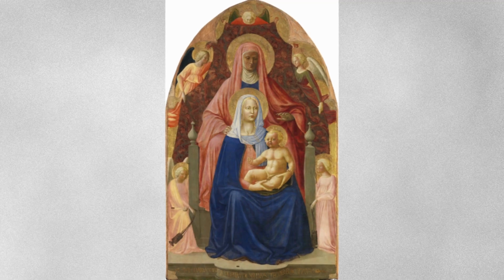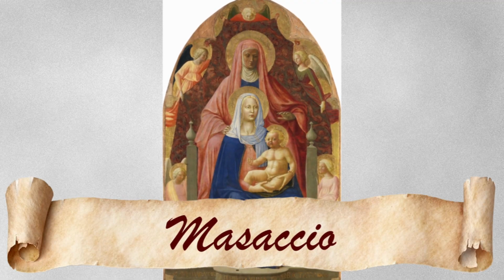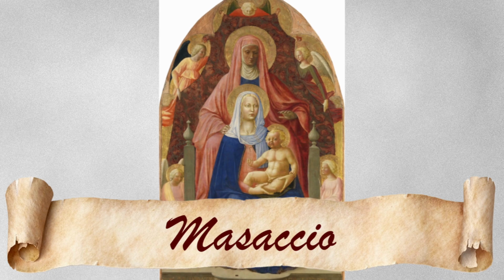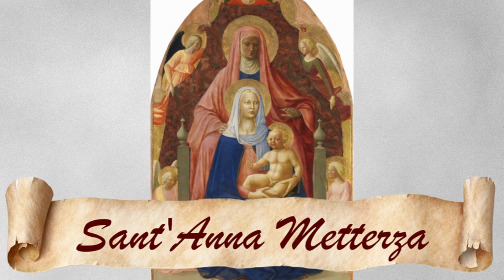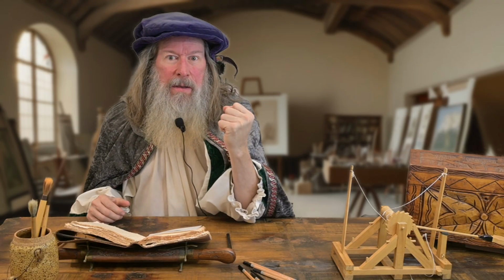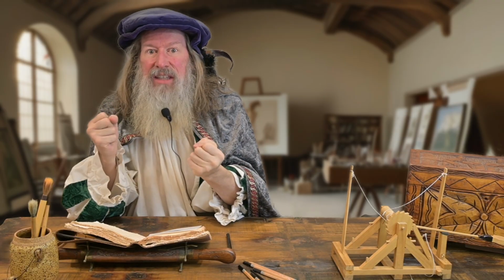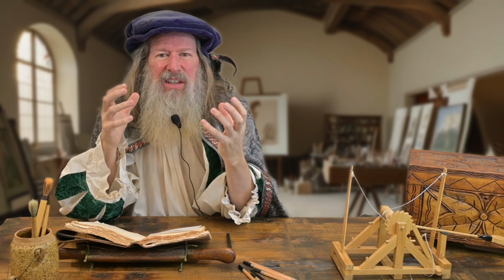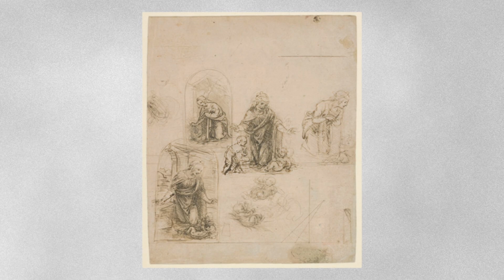How da Vinci turned good art into genius and you can too!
Leonardo da Vinci takes you on a fun and fascinating look behind the process of his famous painting "Virgin And Child With St Anne". Learn about the iconography, history, and cultural context of the painting...as well as the surprising changes in its design and how you can apply Leonardo's process to take your artistic (or business) creations to the next level.